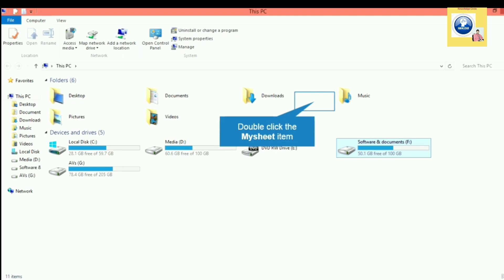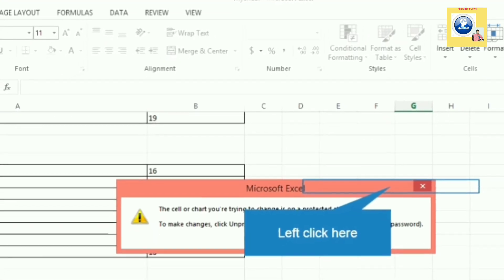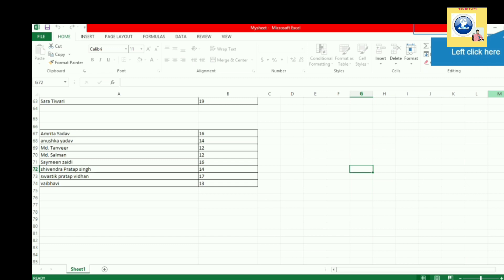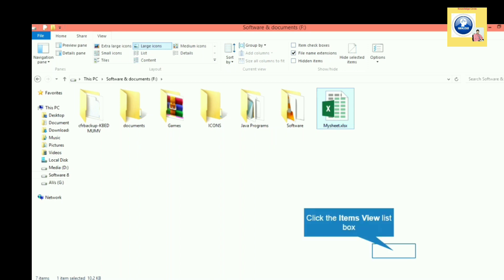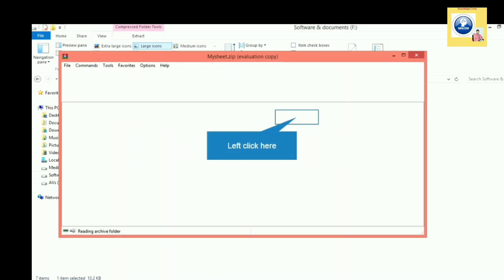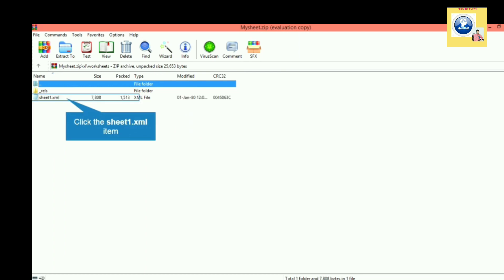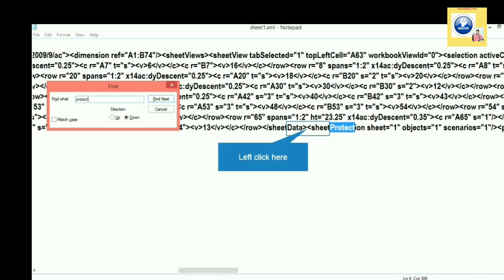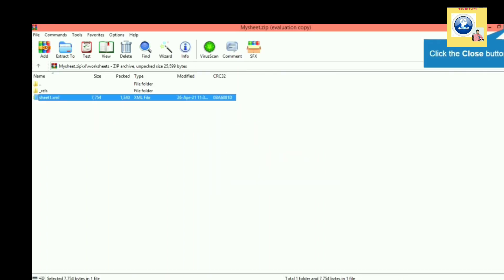How to unlock protected Excel sheet without password